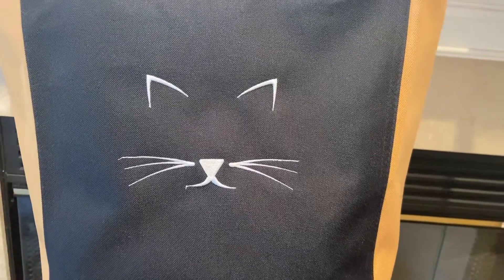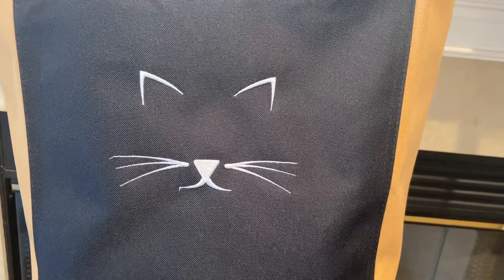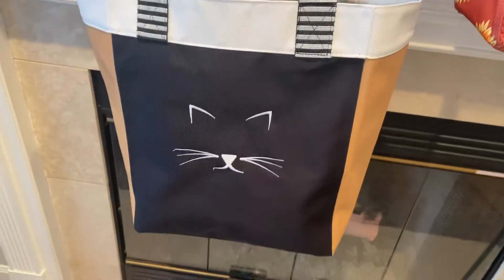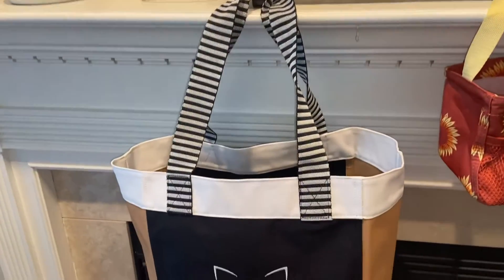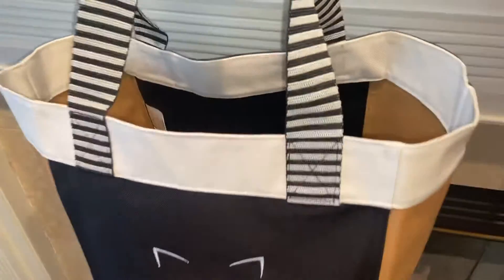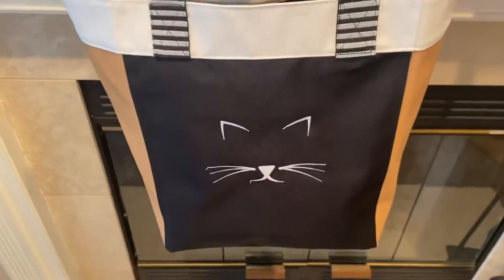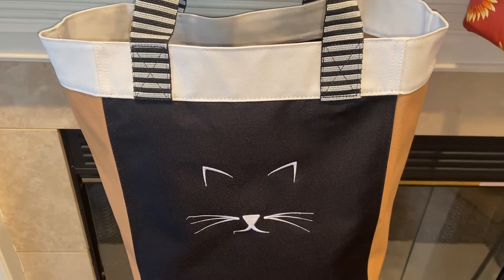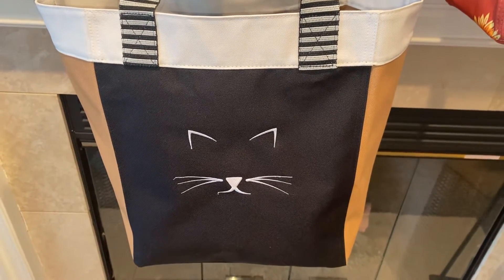Thirty-One Essential Storage Tote